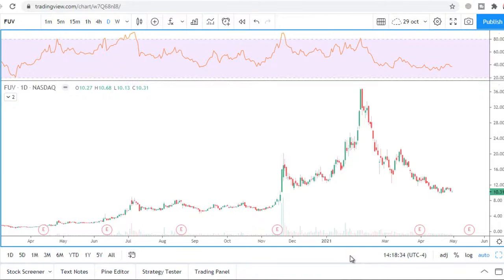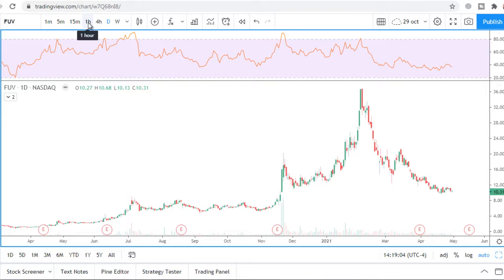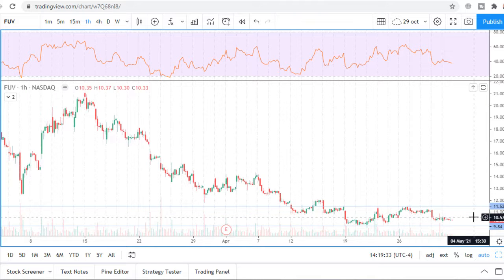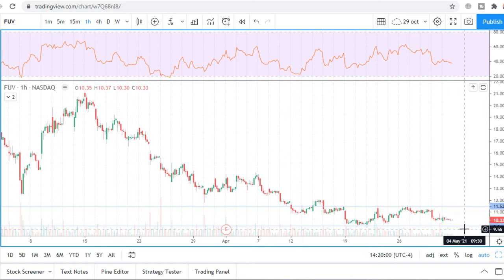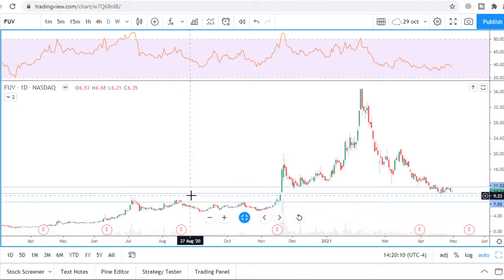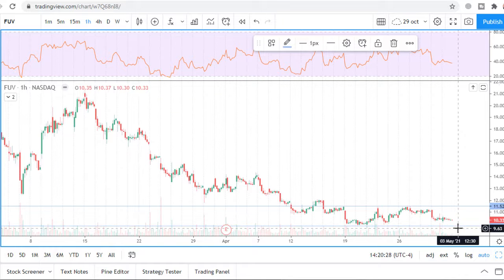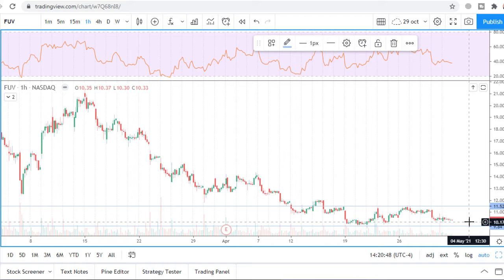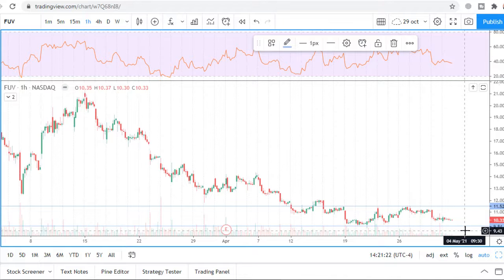FUV stock chart analysis on May 2, 2021 before market open